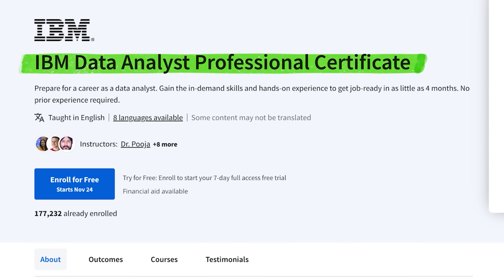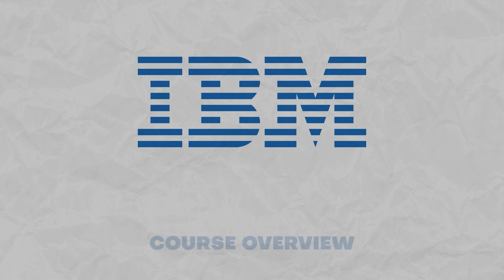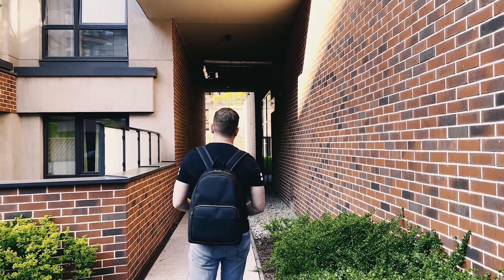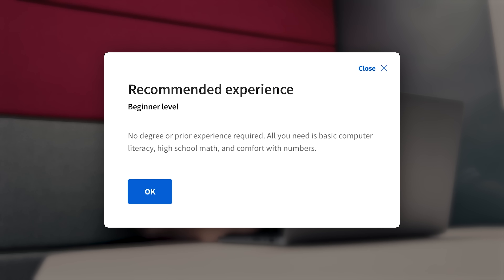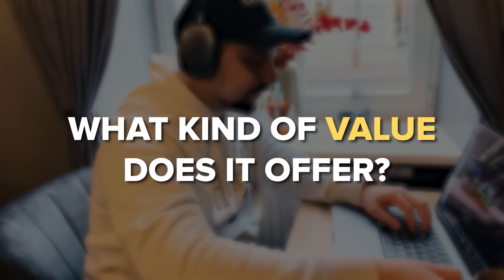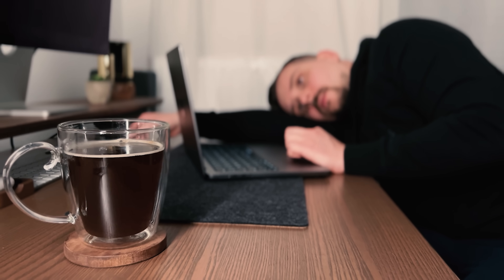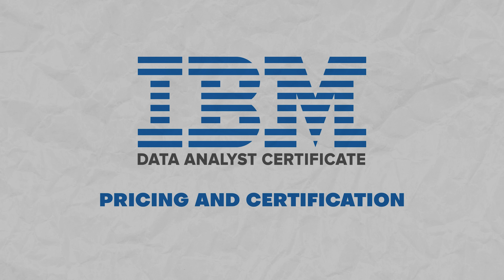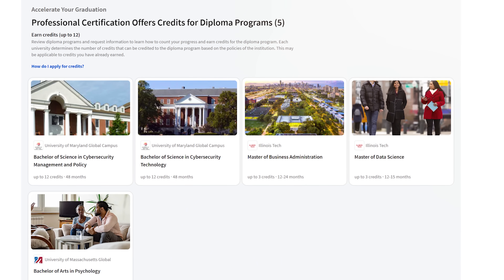IBM Data Analyst Professional Certificate - Review 2025 (Coursera Review)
Today I'm going to review an IBM Data Analyst Professional Certificate. I will answer the following questions: Is the IBM Certificate worth it in 2024? Who is it for? Certificate's value and Career Opportunities, etc.

⏱️CHAPTERS:
0:00 IBM Data Analyst Certificate
0:54 IBM Course Overview
2:00 IBM Course Instructors
2:40 Enrollment Requirements
3:22 Course Structure
5:37 Pricing and Certification
6:29 Career Opportunities
7:17 Student Reviews
8:37 Is the IBM Data Analyst Certificate Worth it?